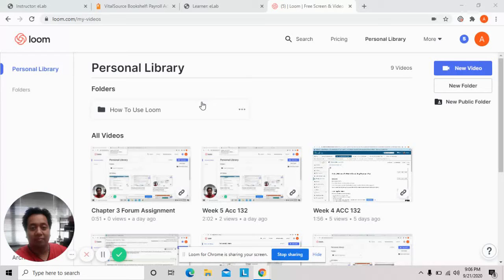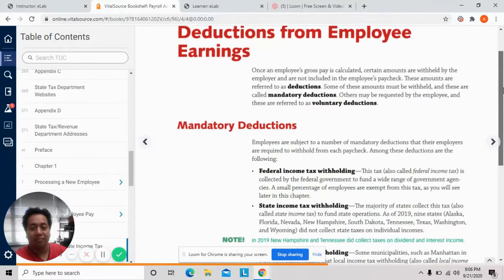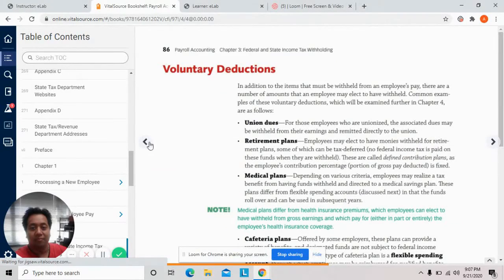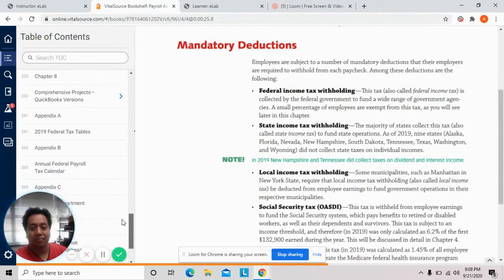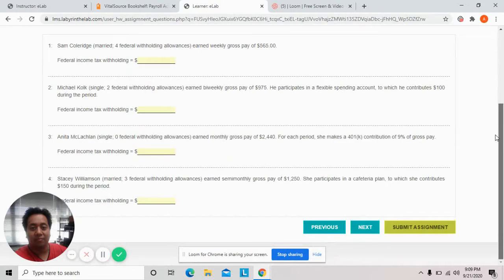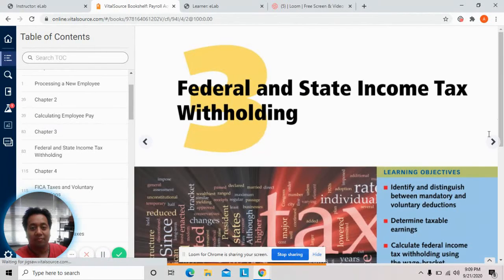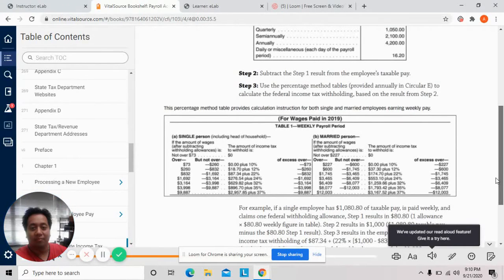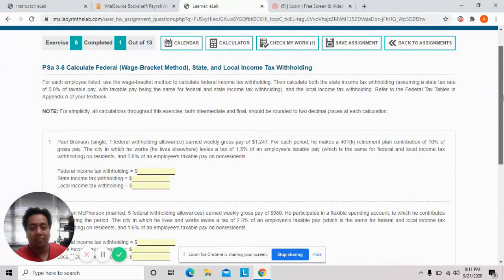Chapter 3 Problem Set A